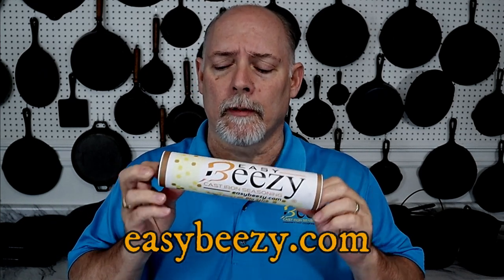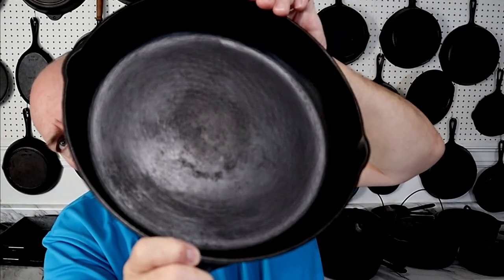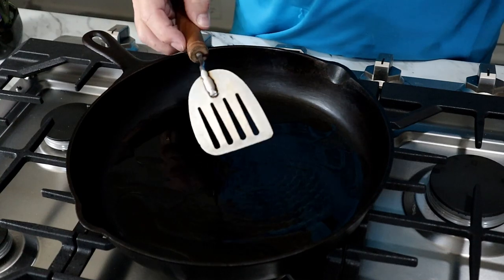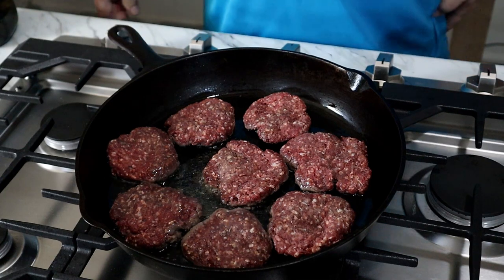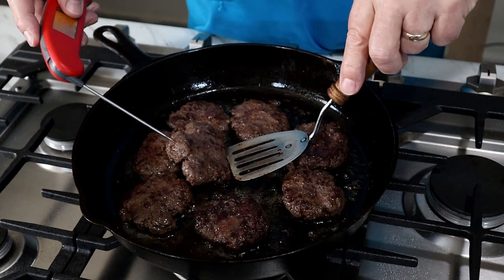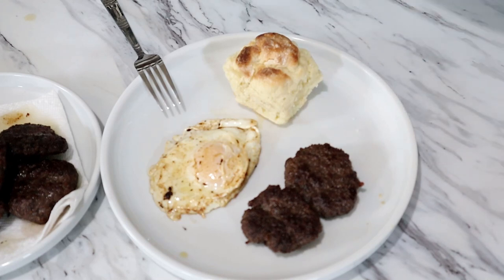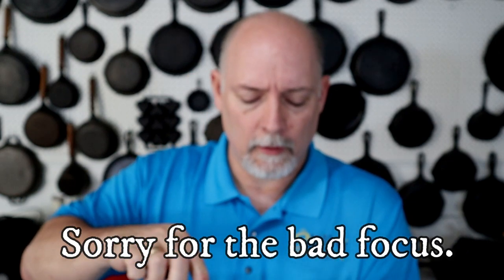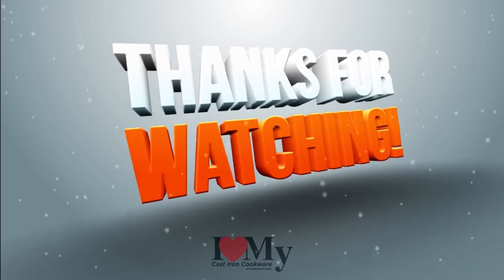Deer Sausage In Cast Iron Cookware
Deer Sausage In Cast Iron Cookware is a video where I try my hand at cooking deer sausage in my BSR cast iron skillet.